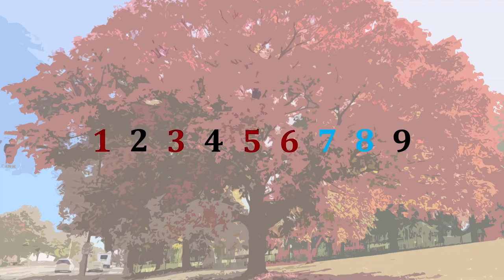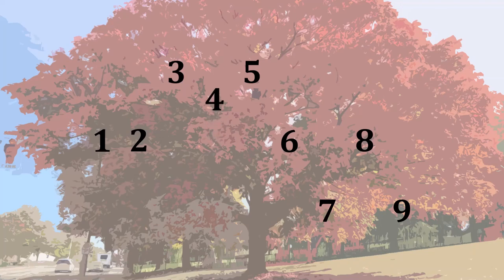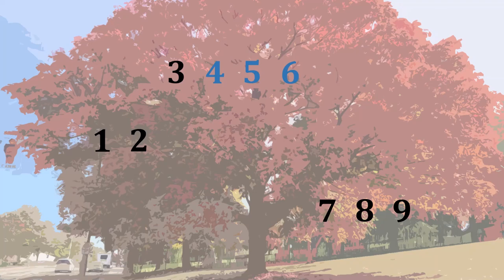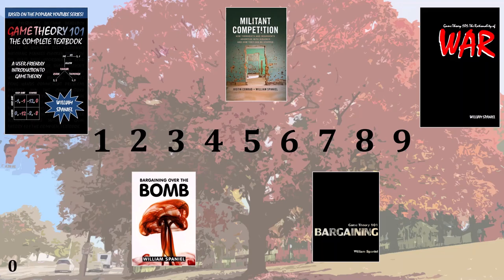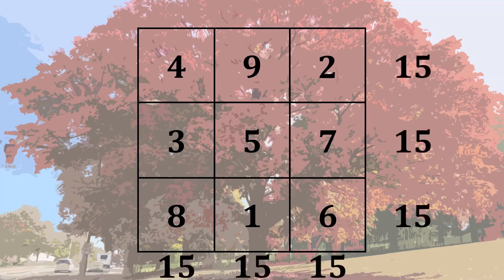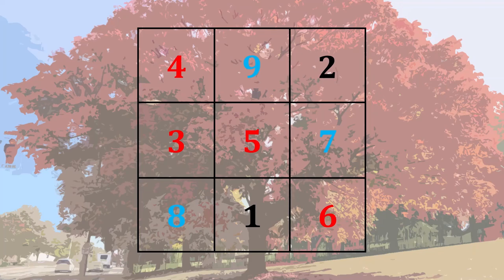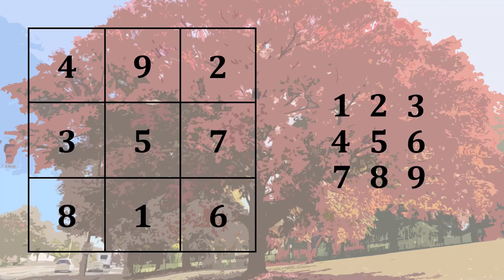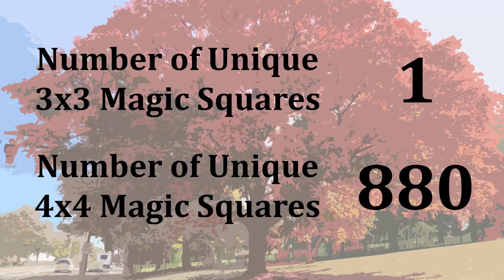One Simple Trick Turns this Puzzle into a Classic Children's Game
You and I take turns choosing numbers 1 through 9. Play continues until one player has exactly three numbers that sum to 15. That person is declared the winner.

Surprisingly, you already know how to play this game. You have probably played it hundreds of times before in your life. And you know how to guarantee that you will never lose. Can you figure out what this game really is?